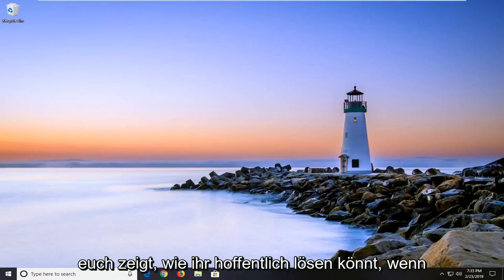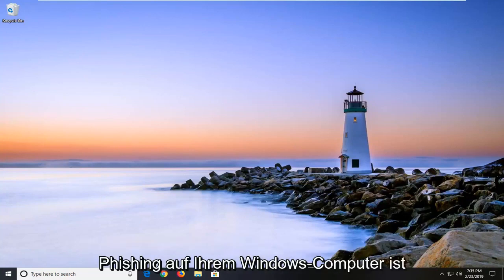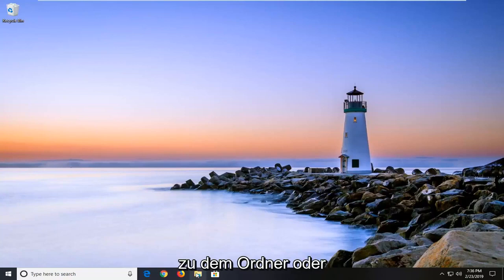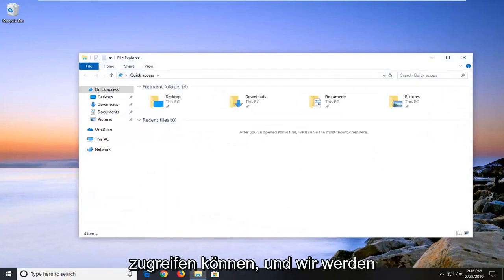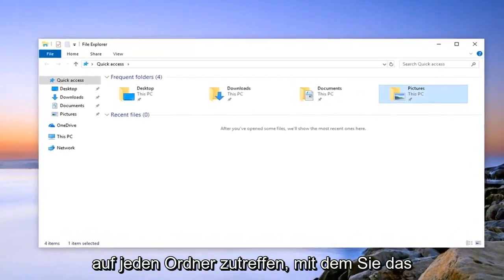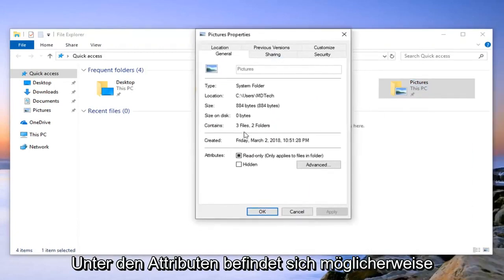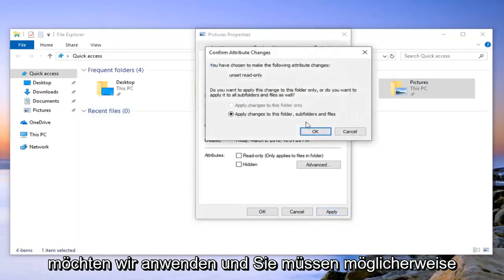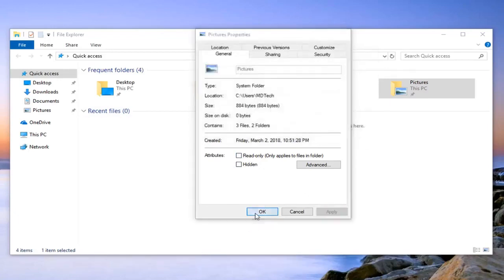Fix: Beim Anwenden von Sicherheitsinformationen ist ein Fehler aufgetreten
Beim Anwenden der Sicherheitsinformationen FIX [Tutorial] ist ein Fehler aufgetreten.

Dieser Fehler tritt normalerweise auf, wenn Sie versuchen, verschiedene Sicherheitseinstellungen einer Datei oder eines Ordners auf Ihrem Computer oder einem daran angeschlossenen externen Medium zu ändern. Der Fehlermeldung geht normalerweise eine „Zugriff verweigert“-Meldung voraus, die angezeigt wird, wenn Sie versuchen, die Dateien zu verschieben, zu kopieren oder zu löschen, auf die Sie keinen ordnungsgemäßen Zugriff haben.